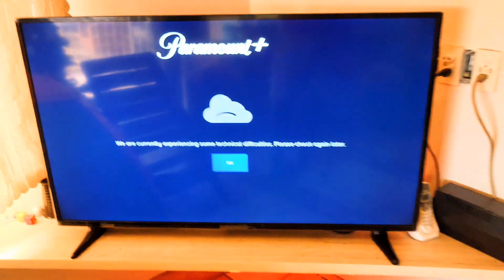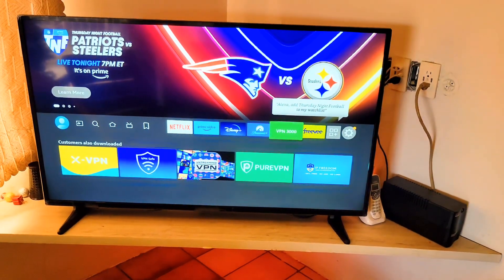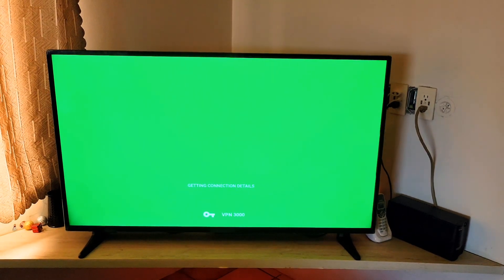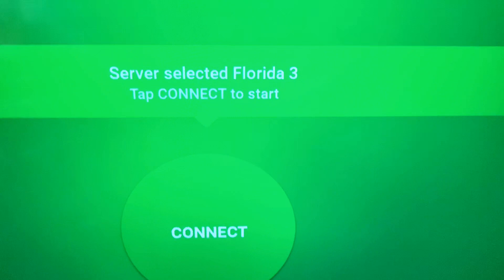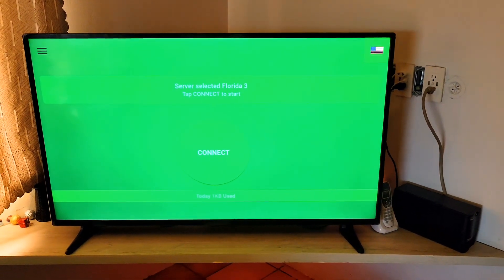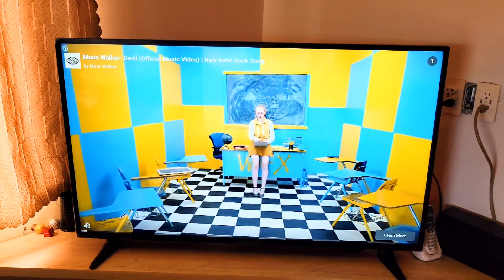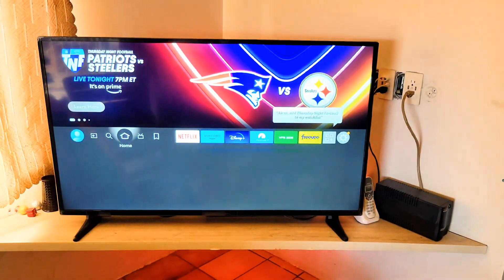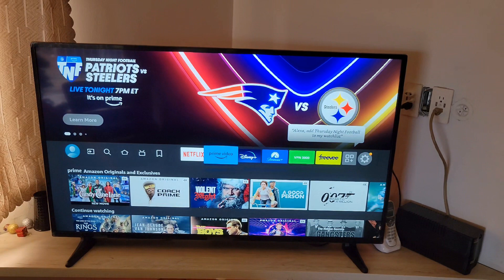Free VPN for Fire TV 2024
it's the year 2024 and your still looking for a good to decent vpn that doesn't require a account or paid subscription... wel I'd recommend  VPN 300. it's free, just a few ads and your up and running. tested and verified.